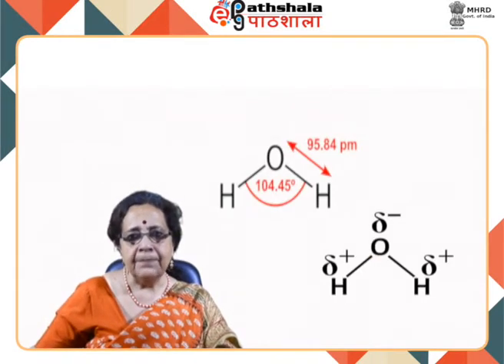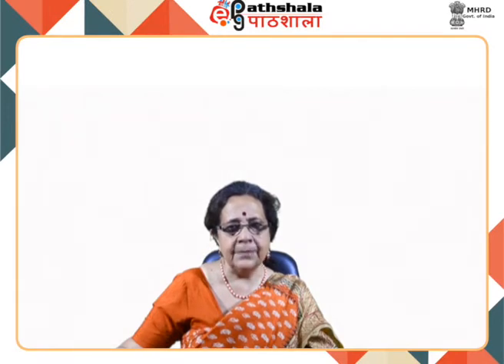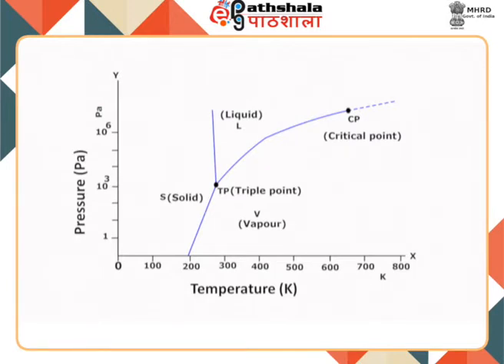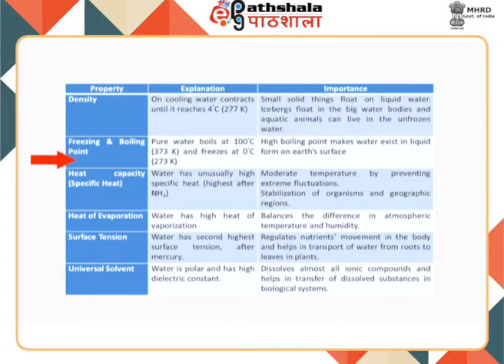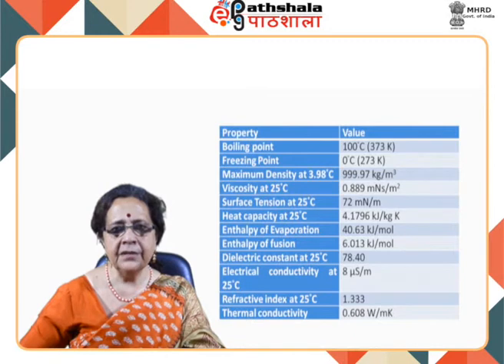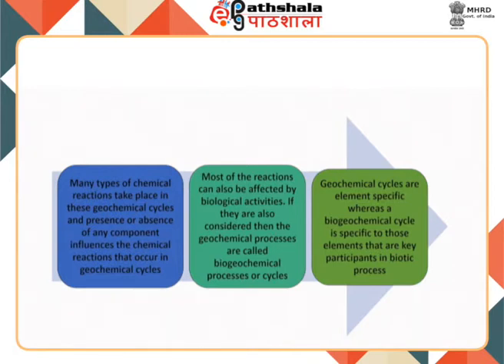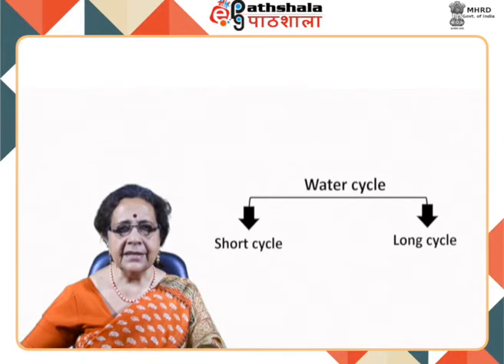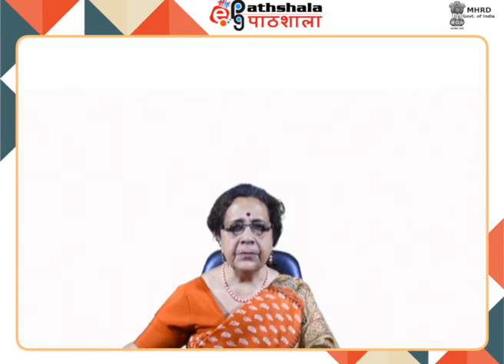Properties of water and Hydrological cycle (CHE )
Subject: Chemistry
Paper: Environmental Chemistry
Module: Properties of water and Hydrological cycle
Content writer: Dr. Sushmita Chowdhury,Dr. Geeta Saini